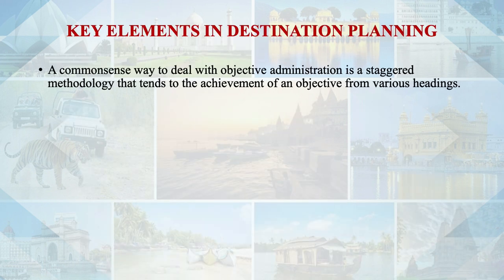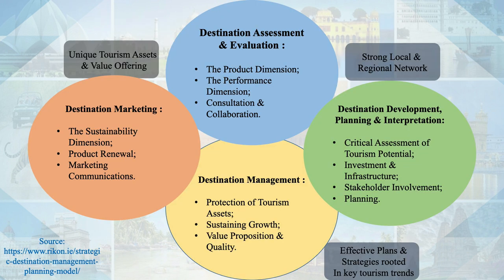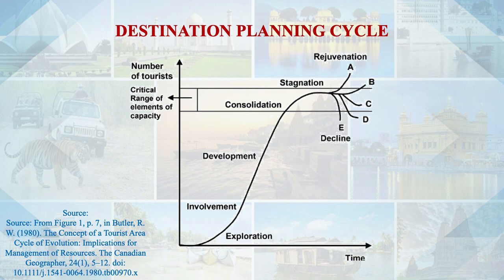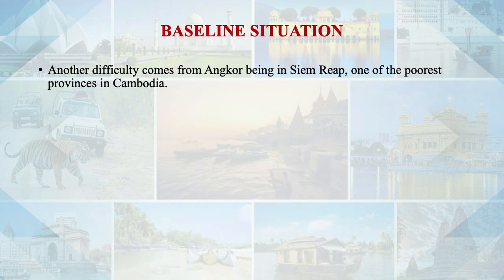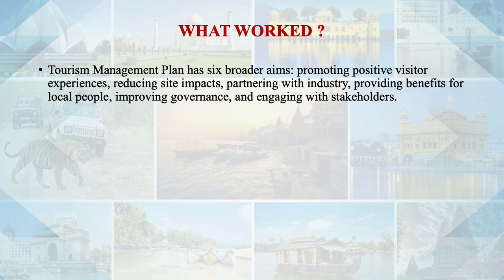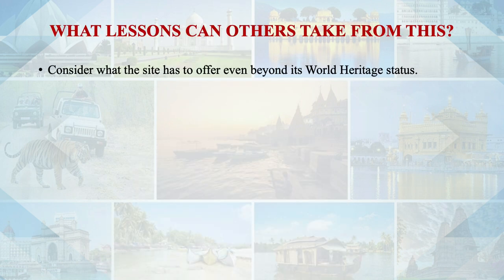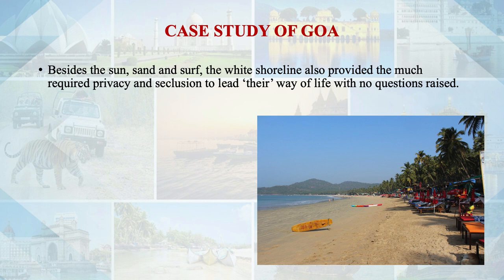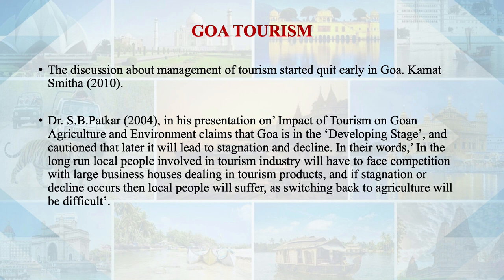Destination Planning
Subject:-Tourism and Hospitality
Course/Paper:-Tourism Marketing
Programme:-BACHELOR OF TOURISM (BTS)

Description:
🌐 Welcome to Ch-16 : IGNOU 06: Skill and Vocational Education. Today, we're diving into the world of Swayam Prabha, a revolutionary initiative offering 40 DTH channels dedicated to delivering high-quality educational programs 24/7 via the GSAT-15 satellite.